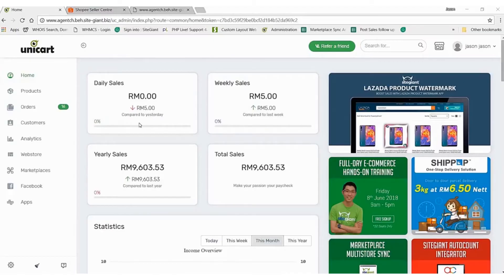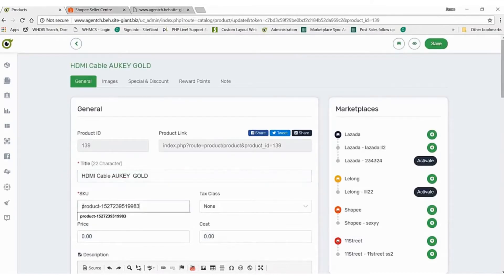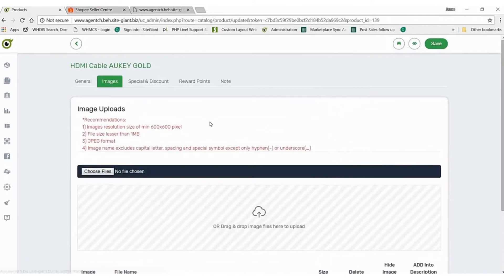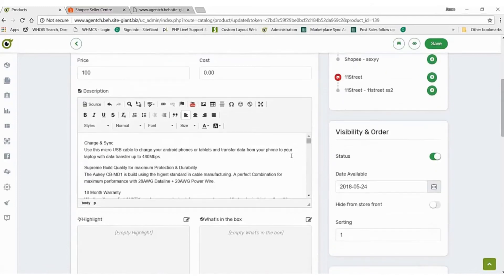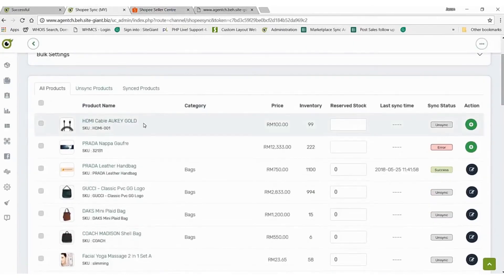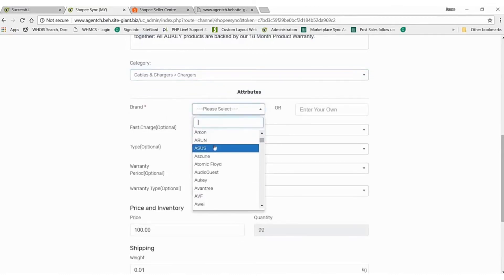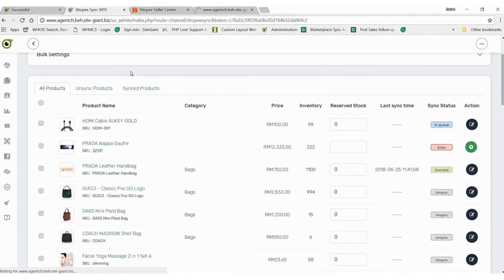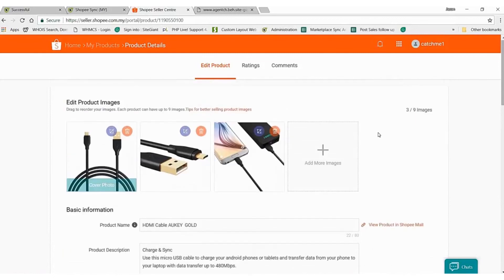SiteGiant Marketplace Sync - How to Sync to Shopee (English)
Find out how you can now easily upload your products to Shopee with SiteGiant!
Upload products and start selling within minutes!